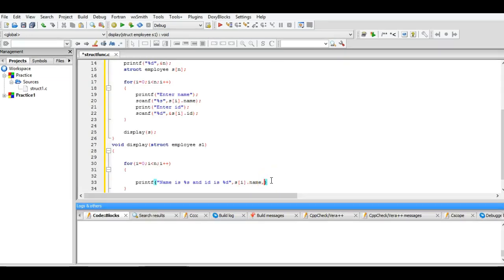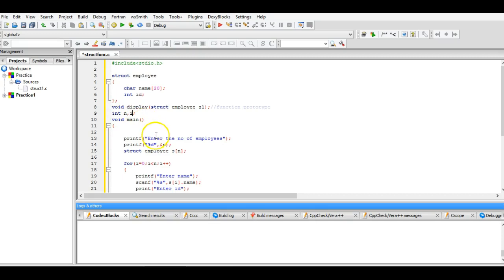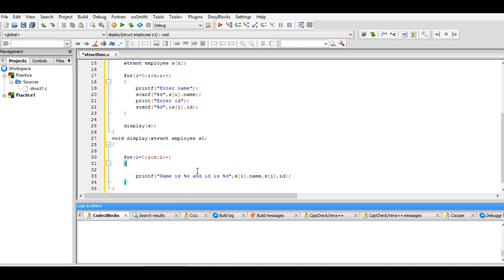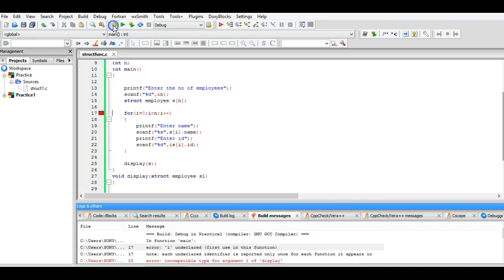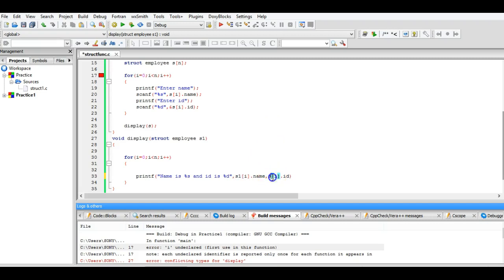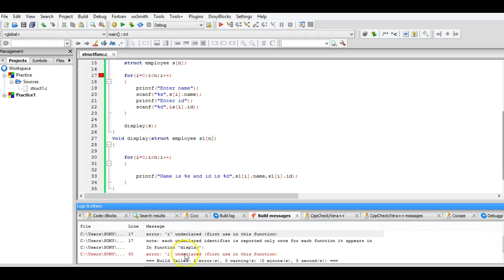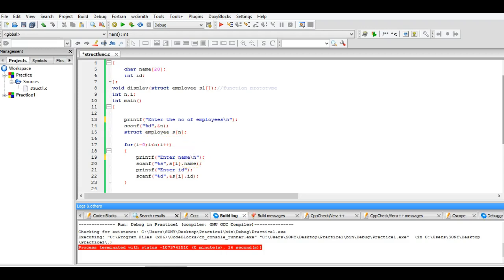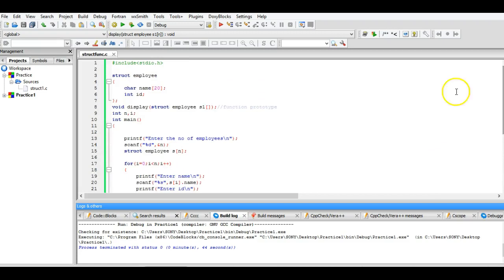Passing Structure to a Function - Part 3